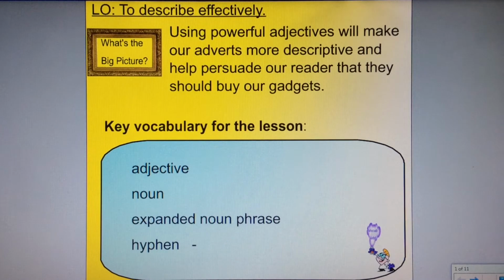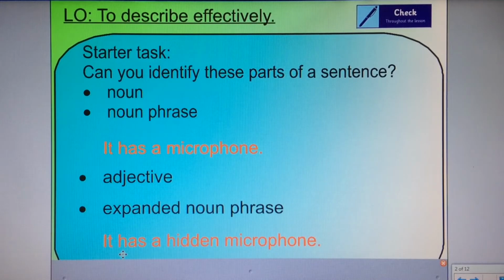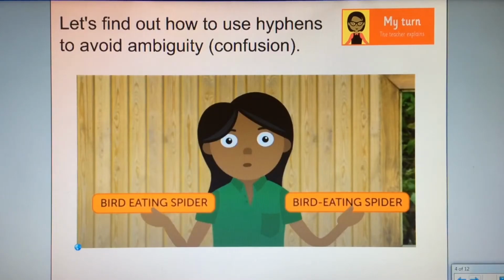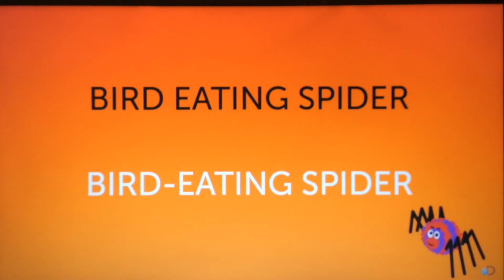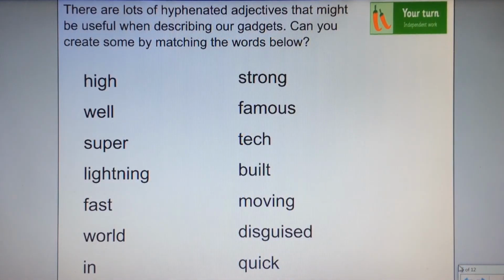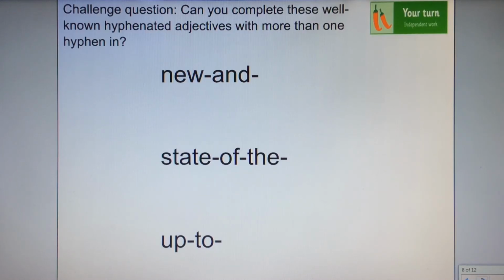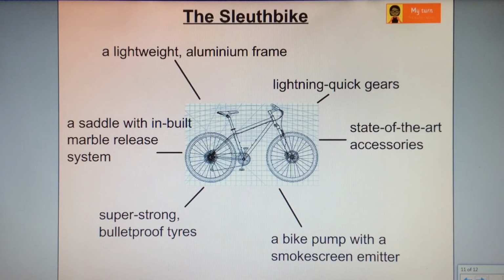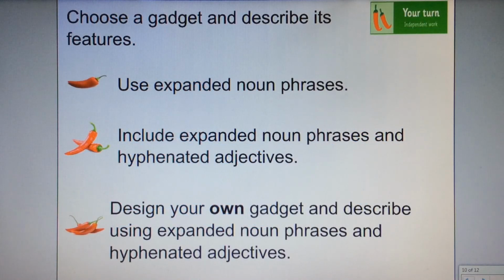Year 6 Writing, Tuesday 19th January: Description